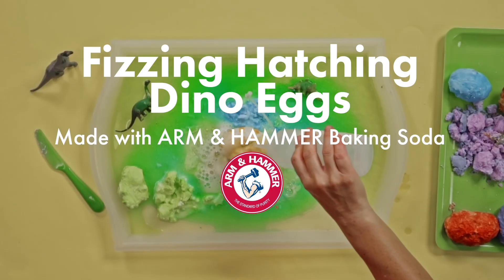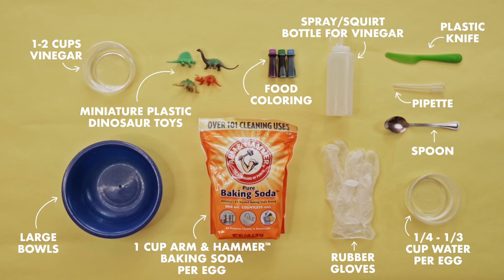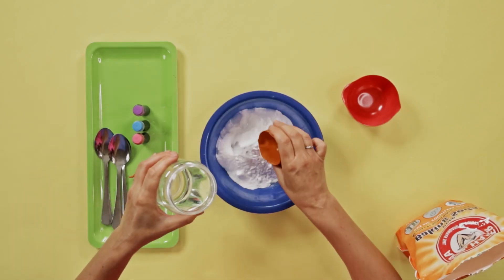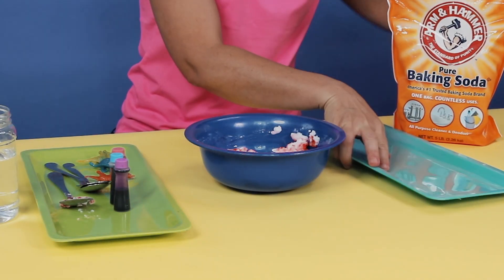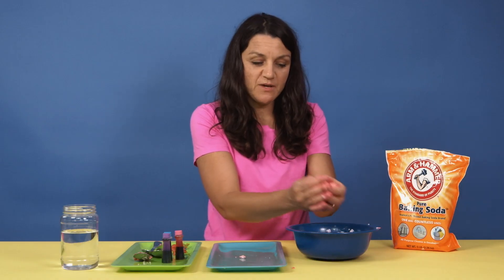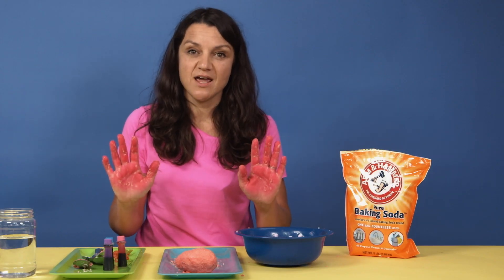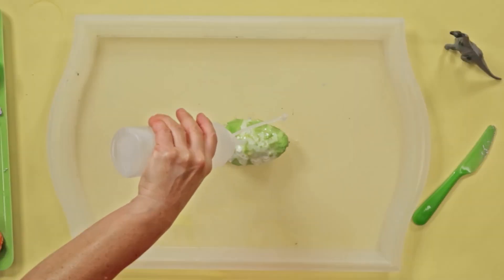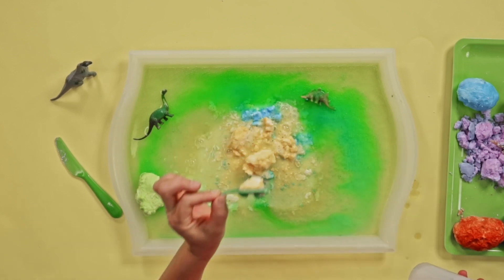Fun Fizzing Hatching Dino Eggs | ARM & HAMMER™ Recess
Create a paleontology paradise for the kids right from the dining room table.

►Parents, share your tips in the comments below!

Prep time: 30 minutes + overnight
Experiment time: 30 minutes
Time for you: 15 minutes (so you can scroll for photos of the haircut you’ll get… eventually).

Hey parents, welcome to ARM & HAMMER™ Recess! While you’re sending off those final emails of the day, your kids can enjoy an after school club from home filled with crafts, experiments, and snacks – while learning something too. It’s the break your kids need from class and you need from your day. Show us how you MakeYourBreak with ARM & HAMMER.